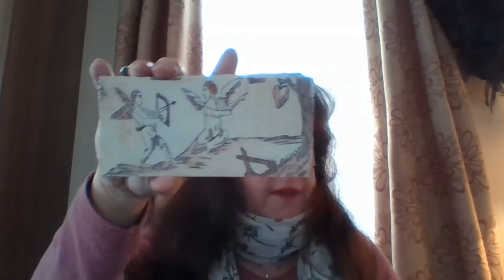31daysoftarot19 day 2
day 2 of 2019 top 5 tarot decks